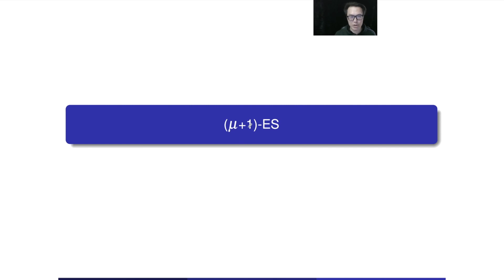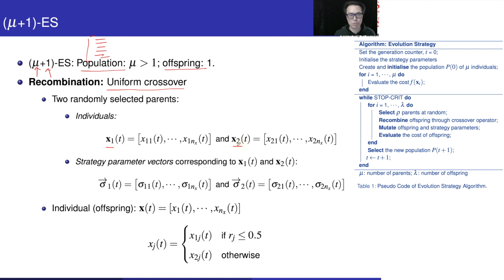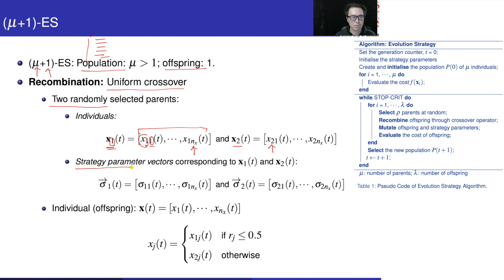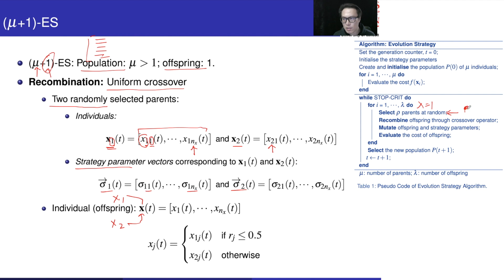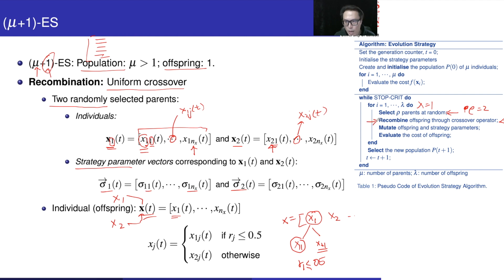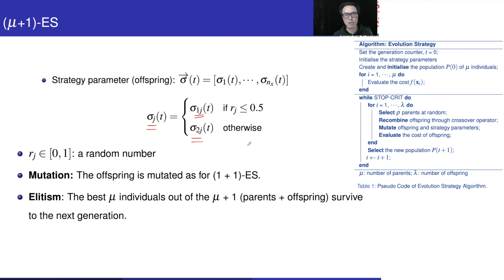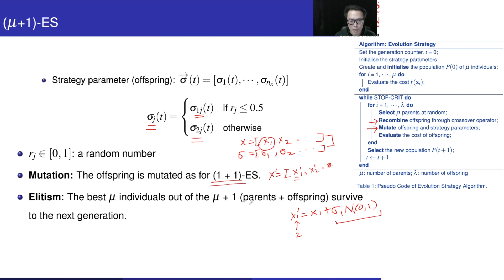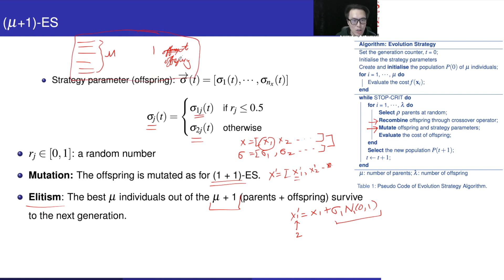Evolution Strategy (ES) - Part 3 - (μ+1)-ES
This video is about Evolution Strategy (ES) - Part 3 - (μ+1)-ES